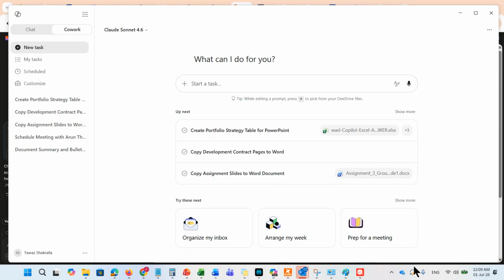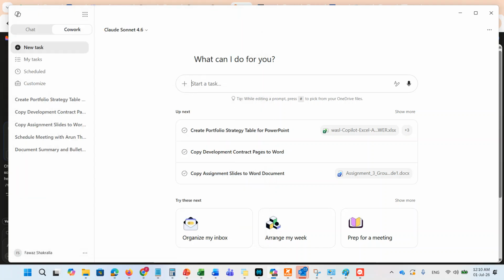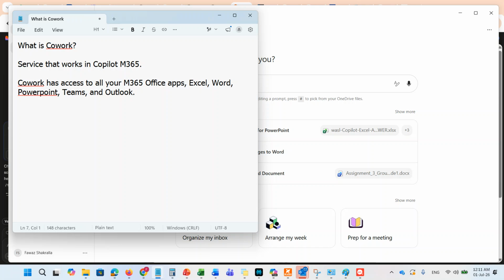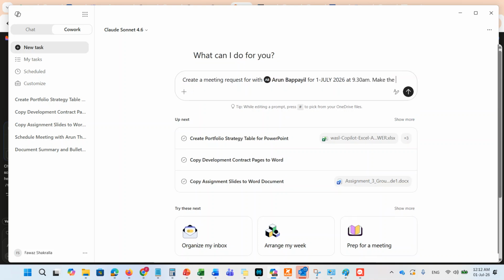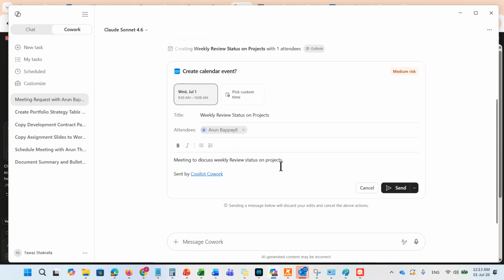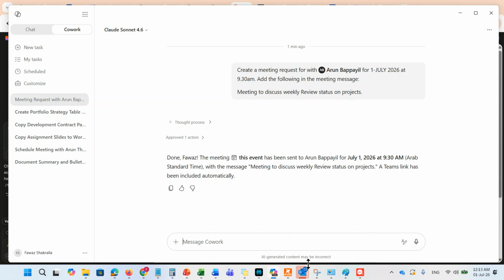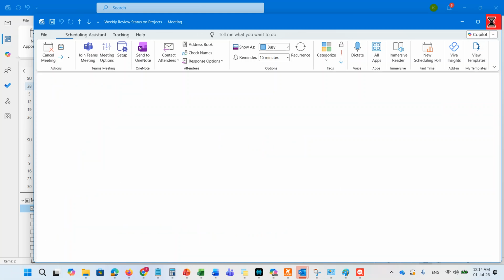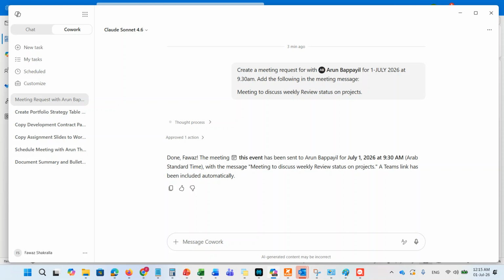How Copilot Cowork can create a Meeting in Outlook for you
Hey guys,
In this video I show the Microsoft's Copilot latest tool - Cowork.
I simply prompt Cowork to create a meeting request, and in the background it will do the following:
- Access my Outlook
- Create a meeting request with the subject and message I prompted it to do
- Create a meeting request with the Date and Time I requested in the Prompt
- It will show me the Meeting messsage for verification, I click on Send
and Voila! Cowork autoamtically sends the meeting request and create the meeting request on my behalf while I'm enjoying my favorite cup of Italian espresso.